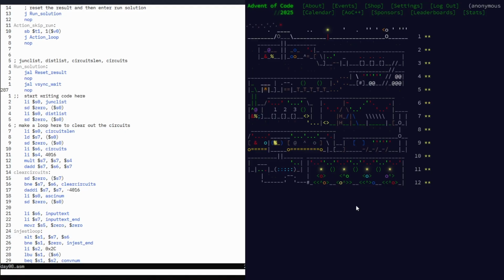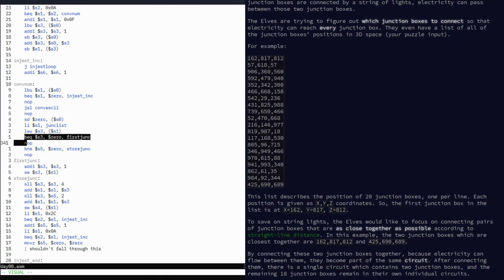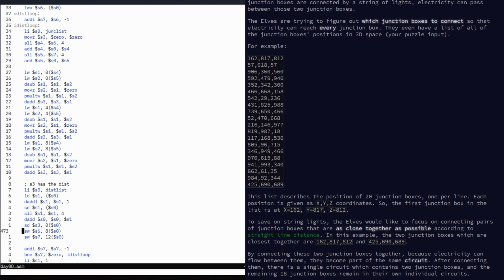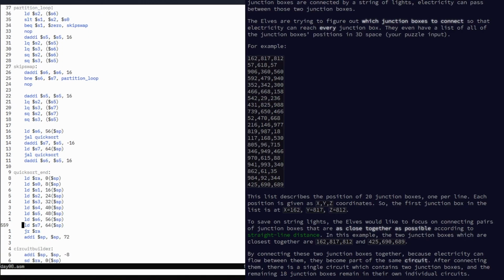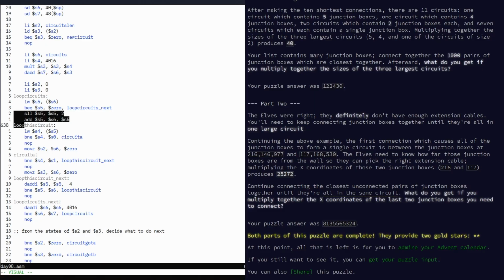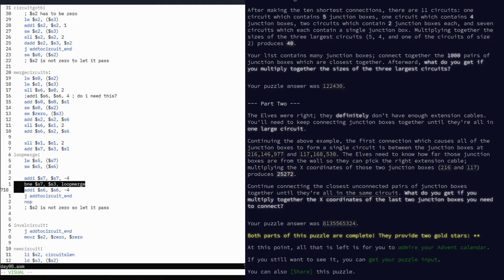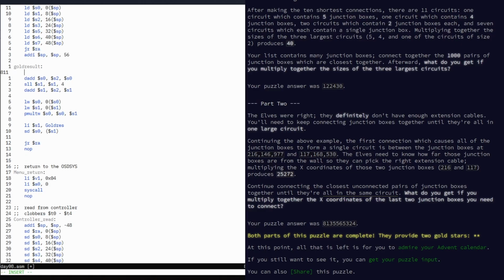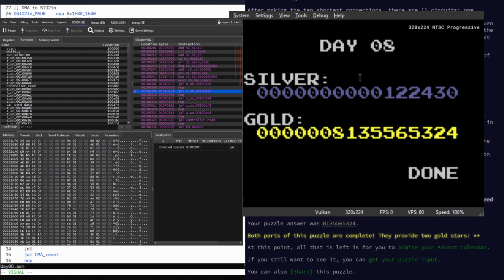Day 08 Playground Advent of Code 2025 in MIPS ASM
Day 08 solution for Advent of Code 2025 in MIPS assembly for the PS2.
A stream rewriting the Day 02 solution is planned for the end of this series.